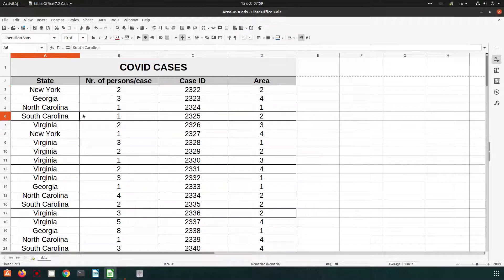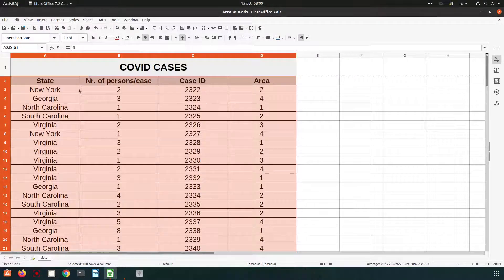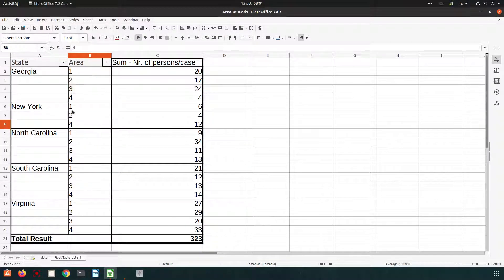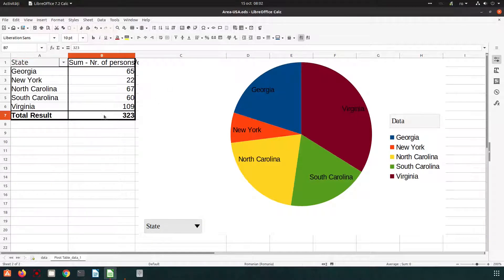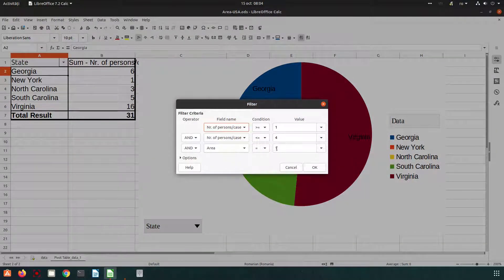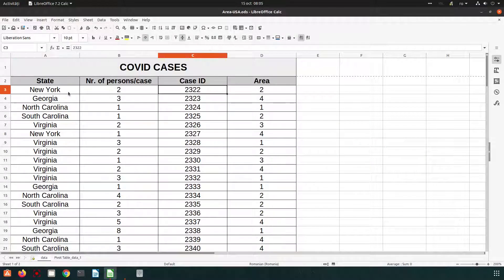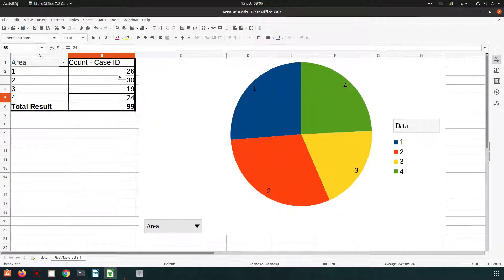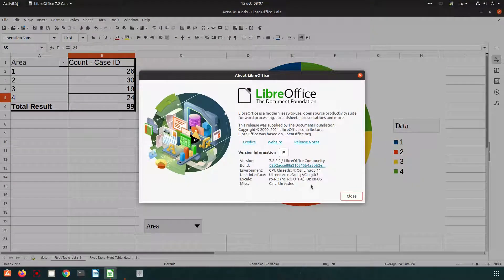How to use use Pivot Table in LibreOffice Calc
If you need to "play" with data, Pivot Table is for you. You can have a very good image of your data and shows you just the info you need.

The video was recoreded using version
Version: 7.2.2.2 / LibreOffice Community
Build ID: 02b2acce88a210515b4a5bb2e46cbfb63fe97d56
Calc: threaded

Professional Suport for using LibreOffice:
Collabora Productivity